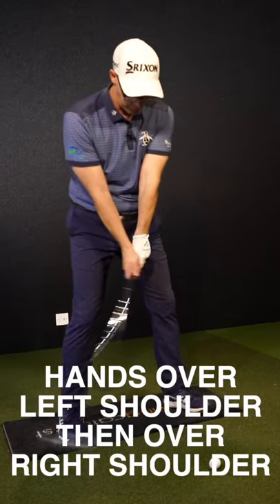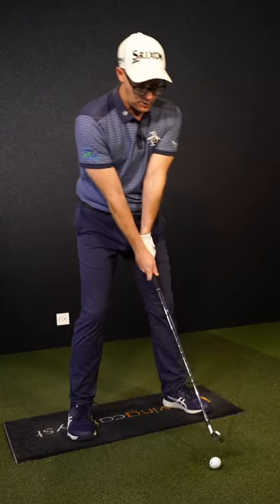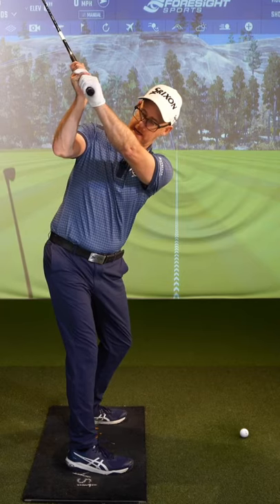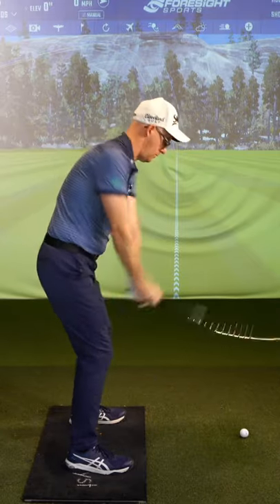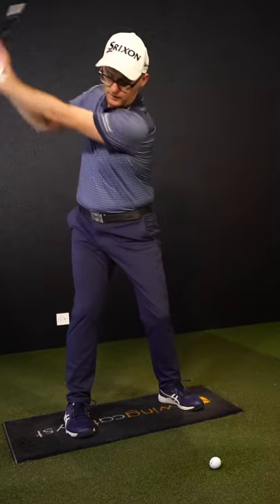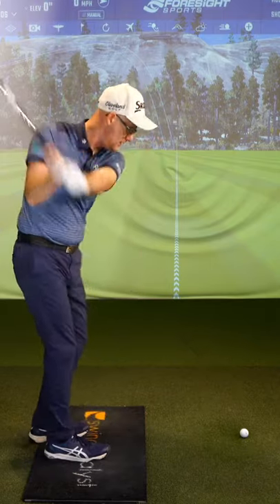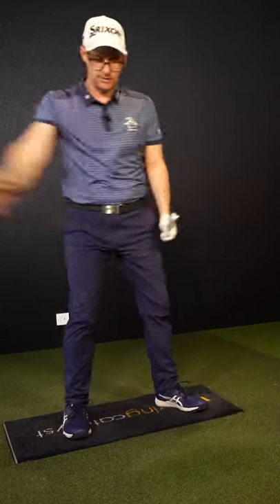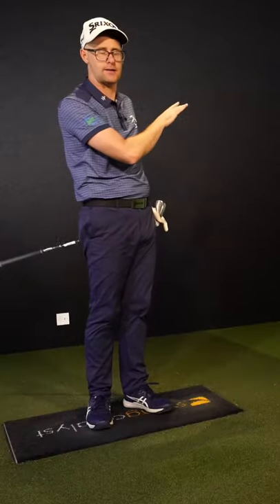BASIC GOLF BACKSWING THAT WORKS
This is a golf backswing basics video for golfers and new golfers looking for some simple basics.